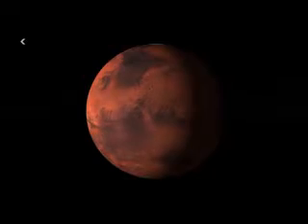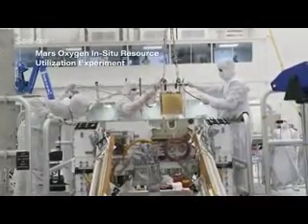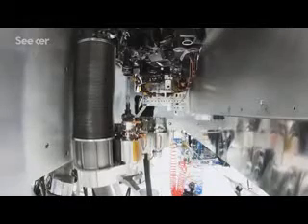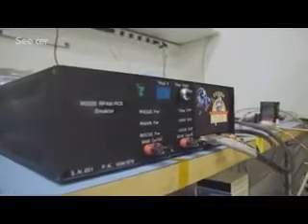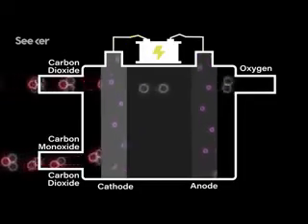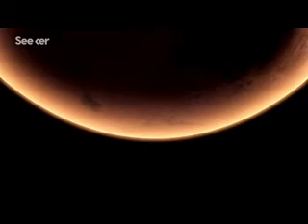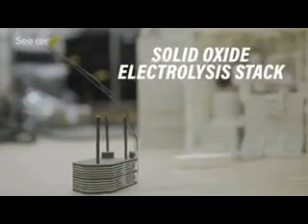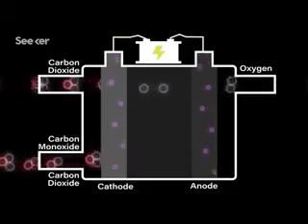MOXIE........ from Sci-Fi to Sci-Fact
Future astronauts can now breathe easier.
The MOXIE technology demonstration aboard NASA's Perseverance Mars Rover successfully extracted oxygen from the thin Martian atmosphere—a critical component for life support on the Red Planet and rocket fuel for the trip home.